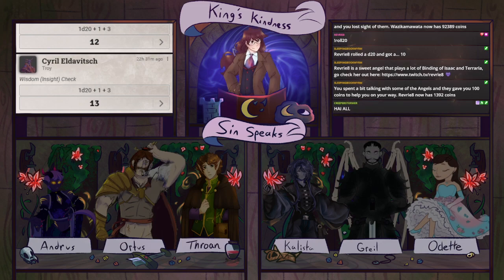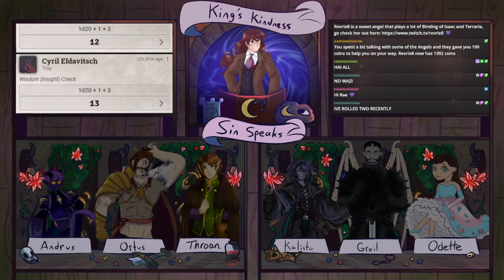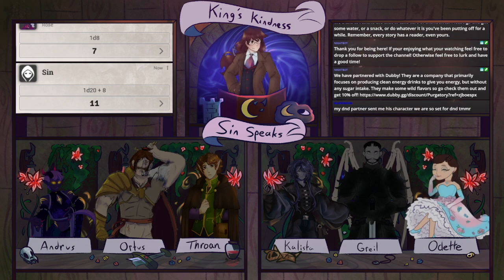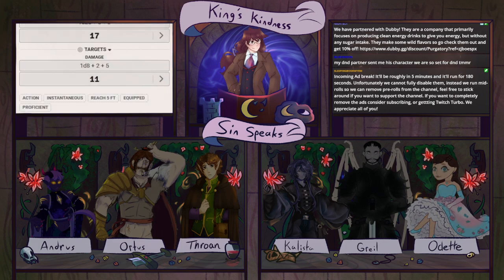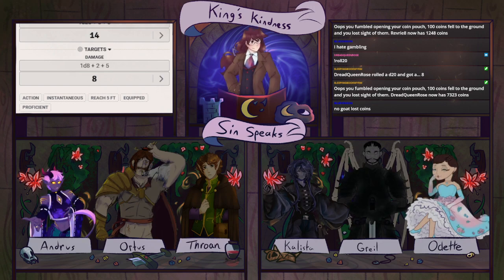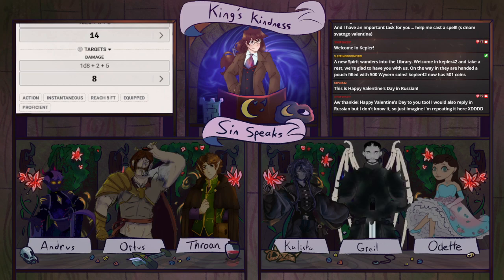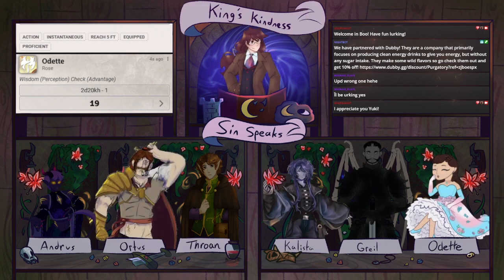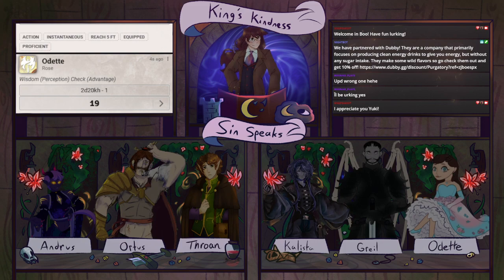D&D 5e | King's Kindness #30 | Difference In Strength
Streamed with my friends! Go watch their streams!

Help support the Crew!

Steam
Sinspeaks